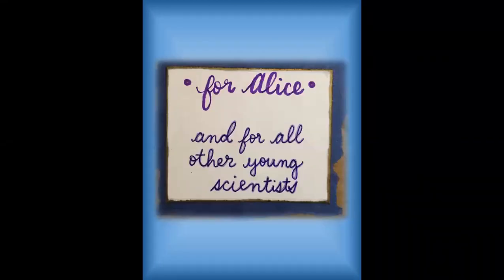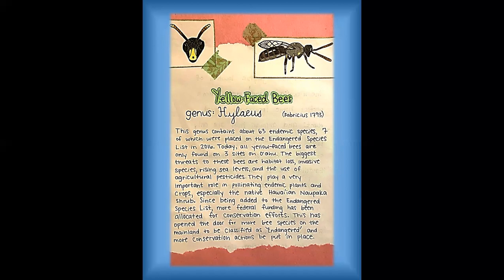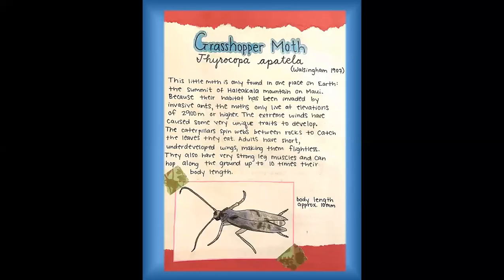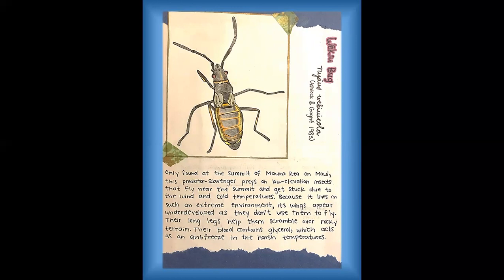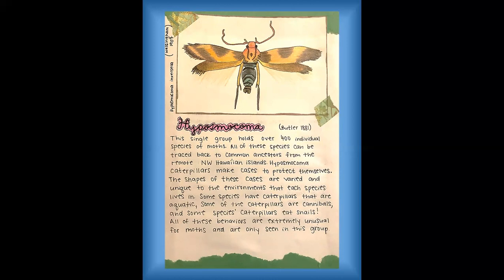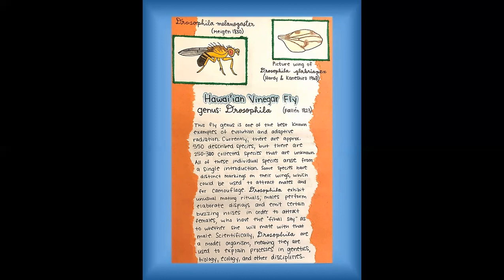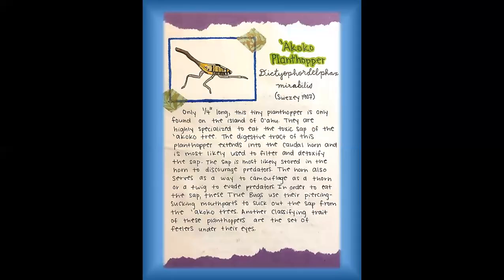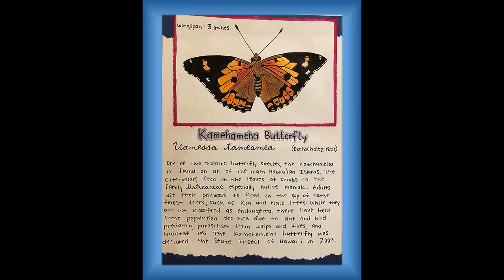Endemic Hawaiian Insects Baranek